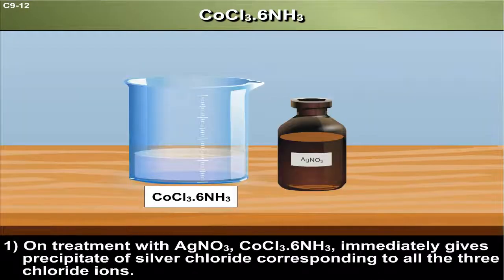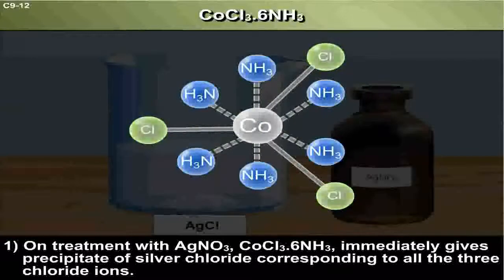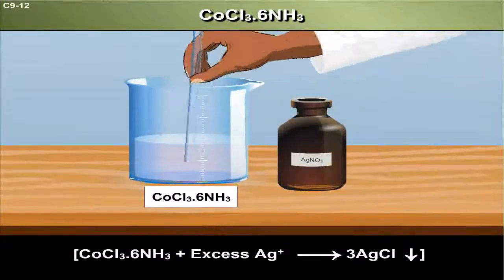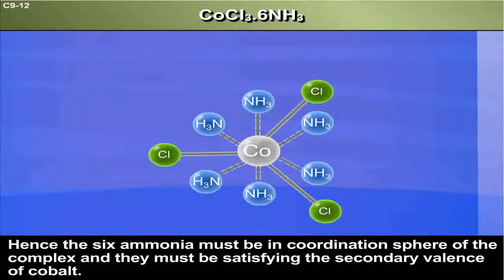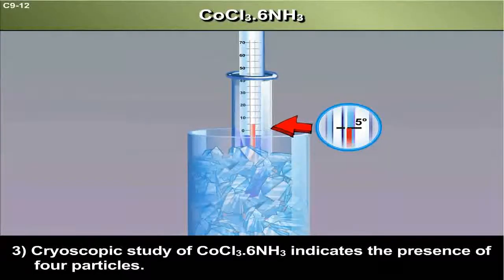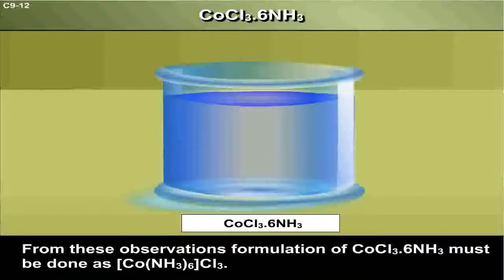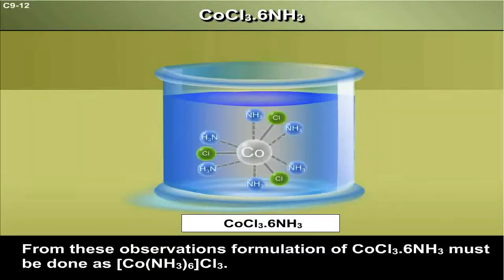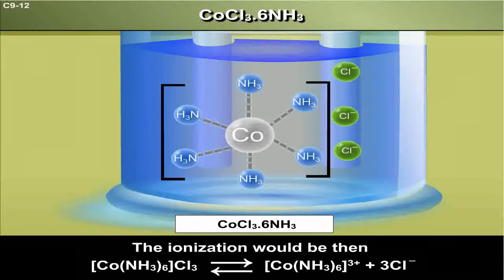CoCL3.6NH3 | 12th Std | Chemistry | Science | CBSE Board | Home Revise